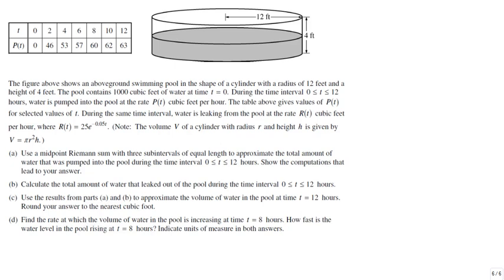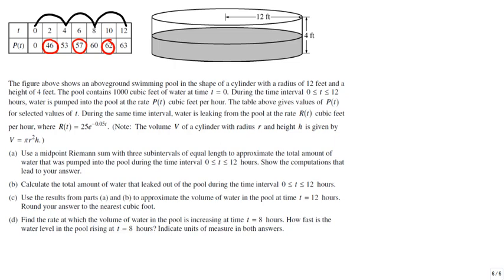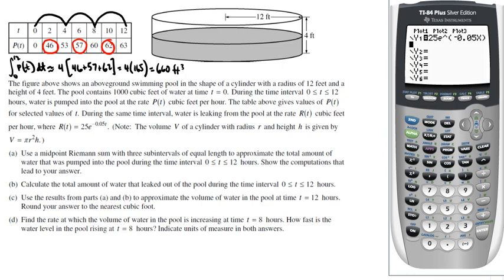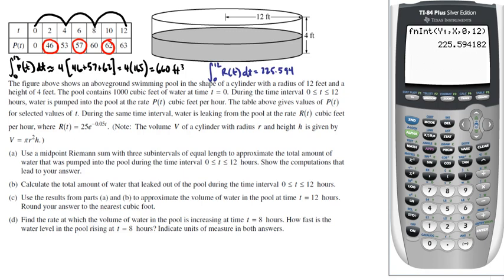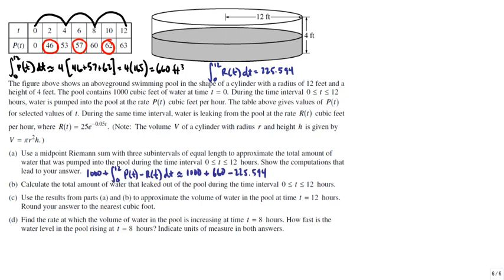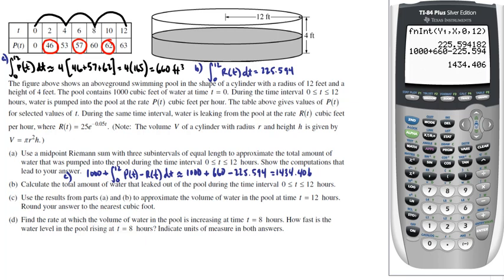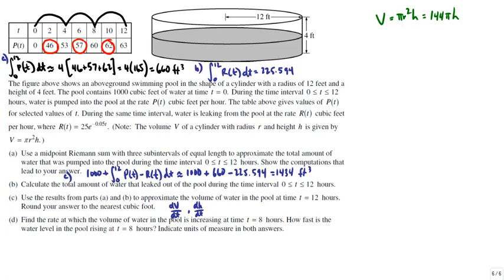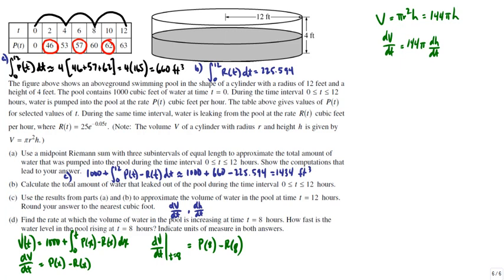APCalculus_RectTrap_08